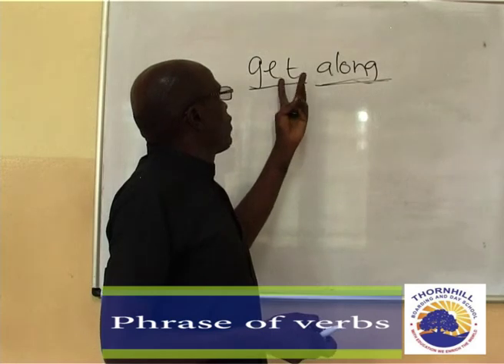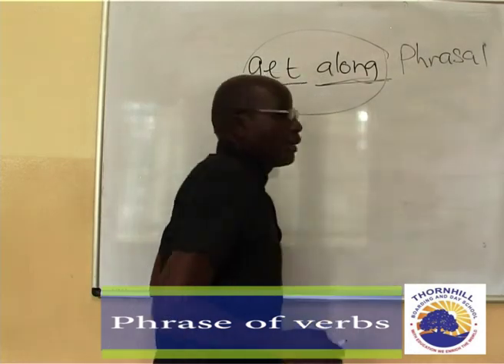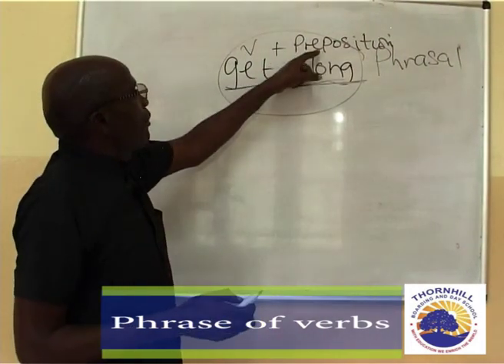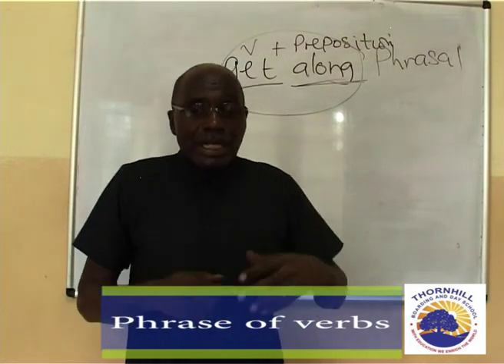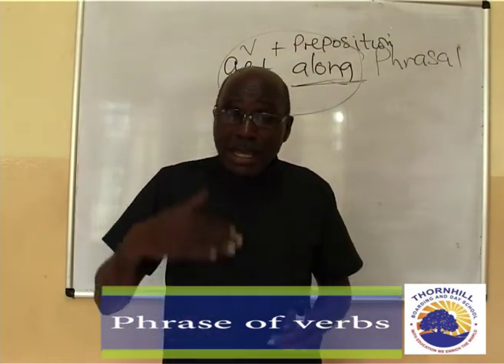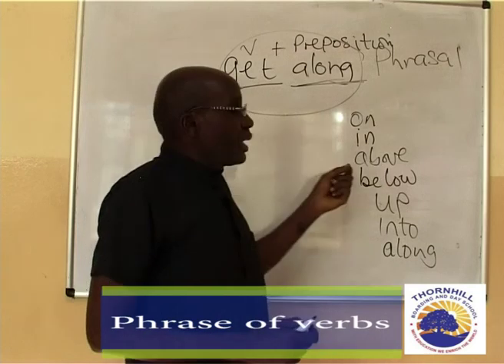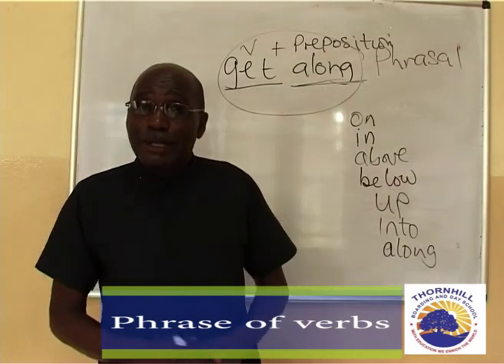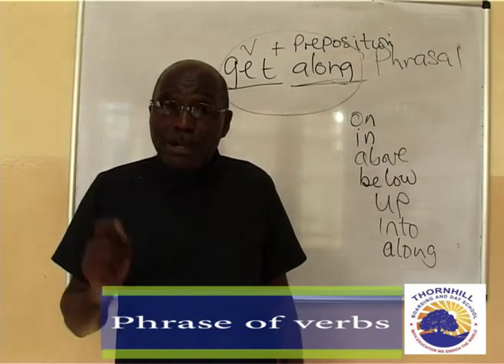Phrase of verbs G12